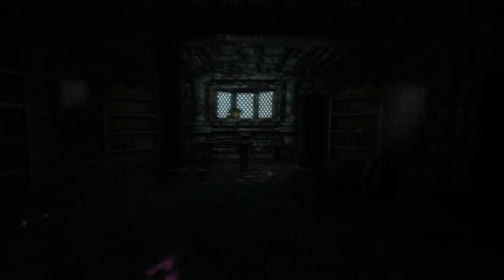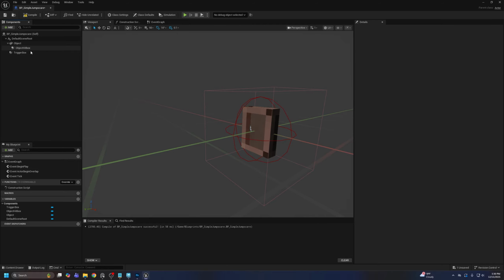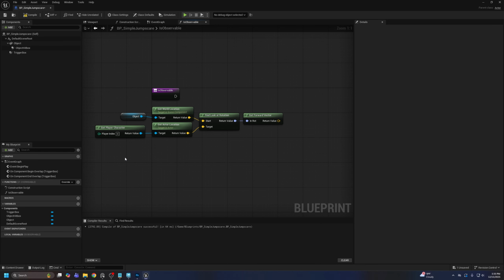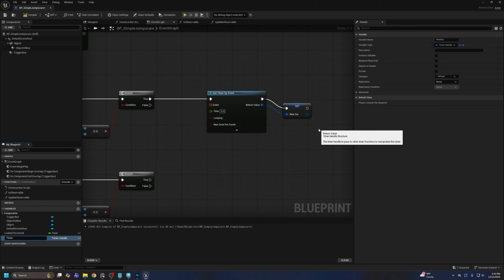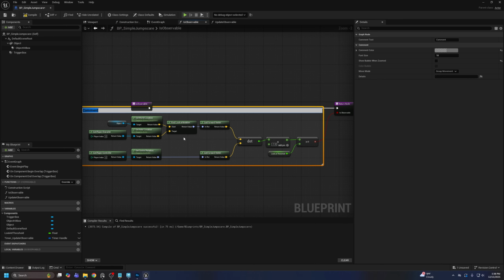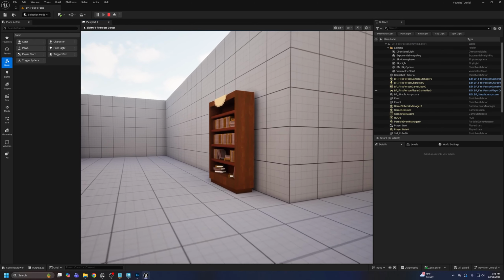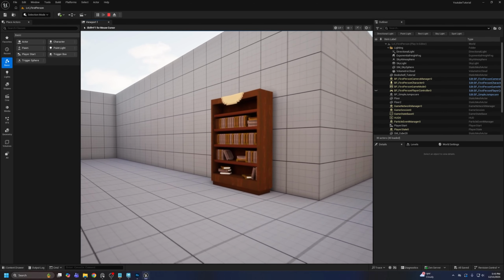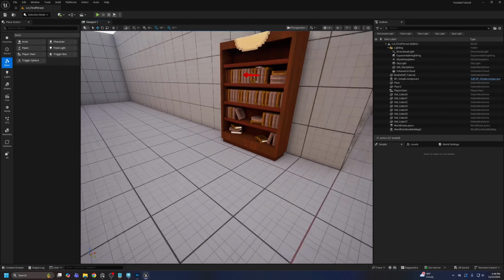Simple Effective Jumpscare with Physics - UE5 Tutorial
In this video, I teach you how to create a simple, effective jumpscare that triggers only when the player can see it. Hope you enjoy!